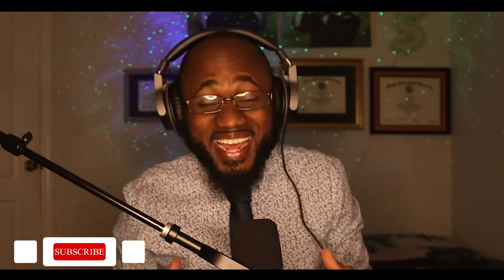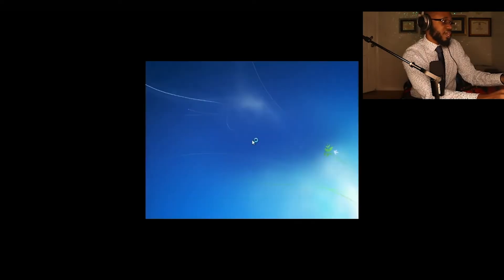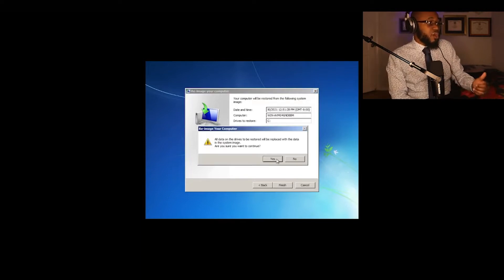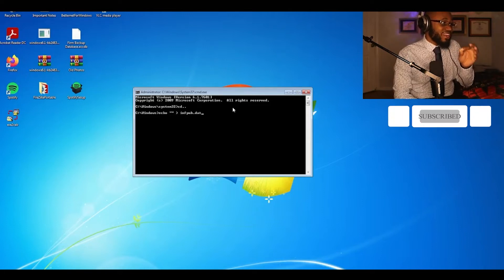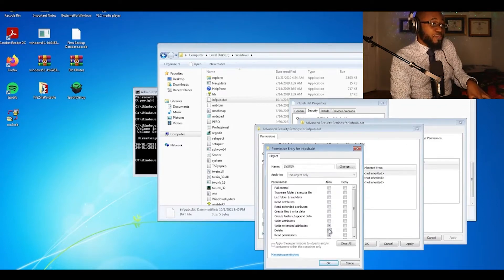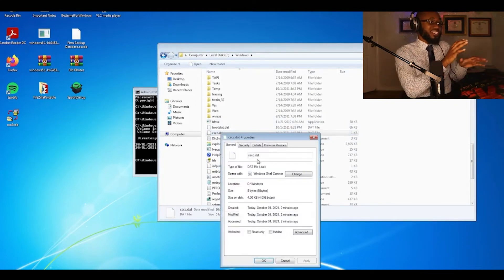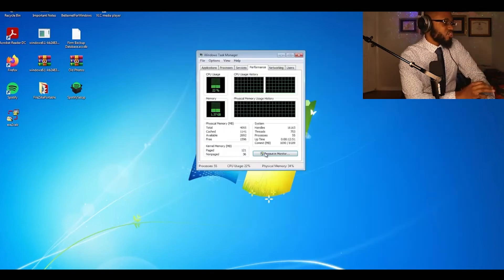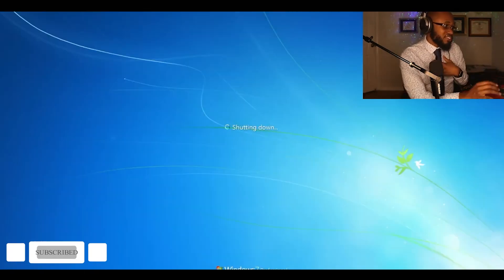This Ransomware STOLE My Files! (Bad Rabbit Malware Recovery)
Welcome back to another video, Hackpack! Today, I will show you how to recover from a ransomware attack known as Bad Rabbit. I hope you enjoy!

Designed to encrypt and lock files, Bad Rabbit is a type of ransomware that spreads through “drive-by-attacks” where insecure websites are compromised.

Disguised as an Adobe Flash Installer, Bad Rabbit doesn’t travel through traditional types of ransomware attacks like phishing emails, but rather through drive-by downloads on compromised websites. This means that a person could be exposed to the virus simply by visiting a malicious or compromised website and downloading files they believe to actually be Adobe updates.

Hi, I'm Marc Drouinaud Jr, I have a bachelor's in Computer engineering and a master's in Cyber Security both from Florida International University. I am goal-oriented and love to learn new things. I want to start this channel because I get to inform people how hackers think and how they go on about attacks, which will enlighten those who are in the dark when it comes to cyber security.

My channel will show the actual coding tactics that are used by cybercriminals that affect the everyday individual to massive organizations. I will show how attacks are performed and how they can be fixed or prevented.